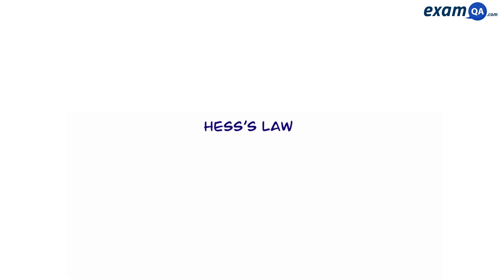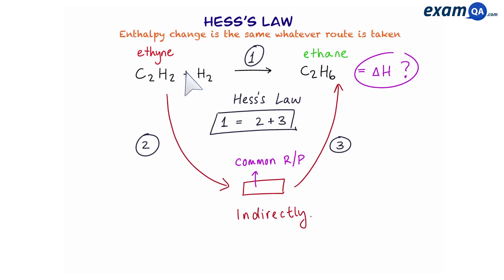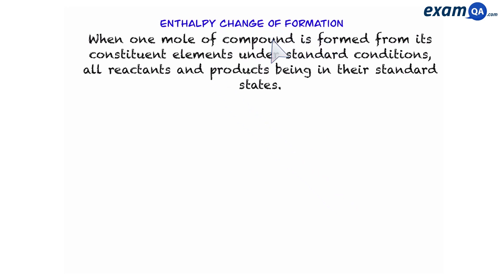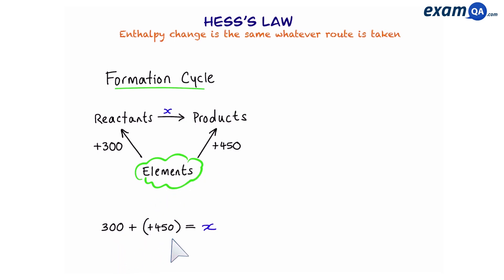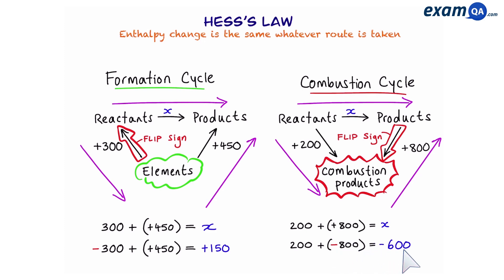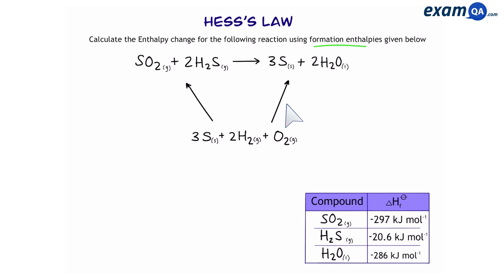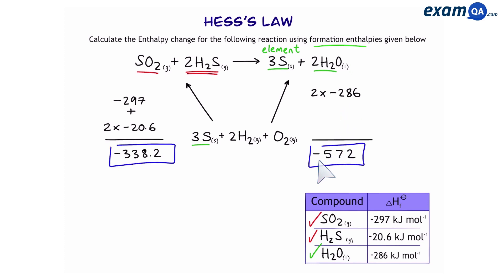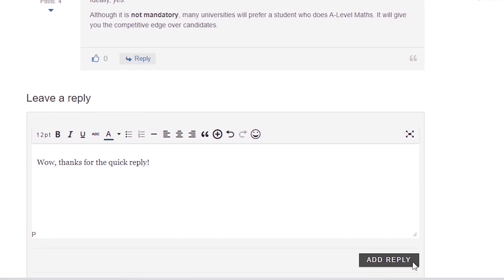Hess' Law | A-Level Chemistry